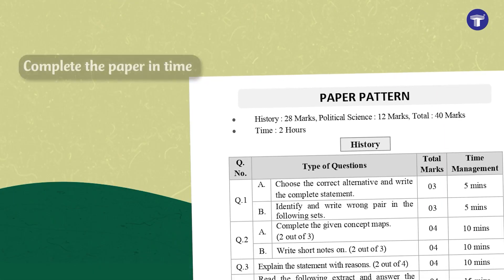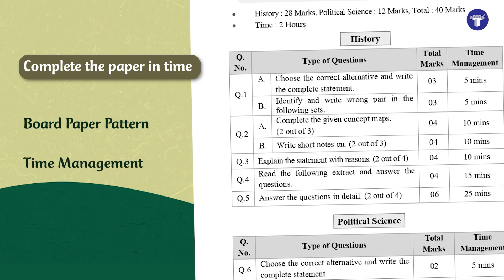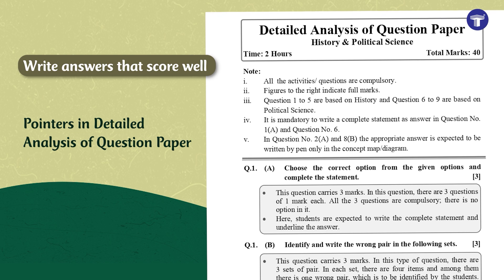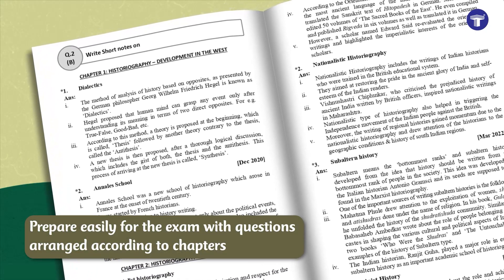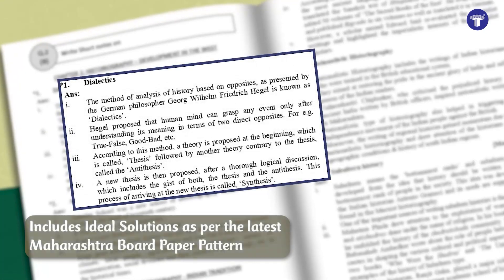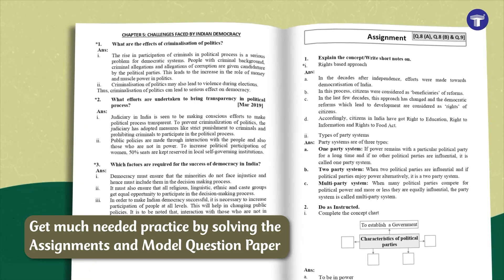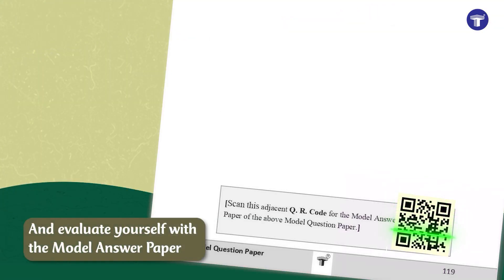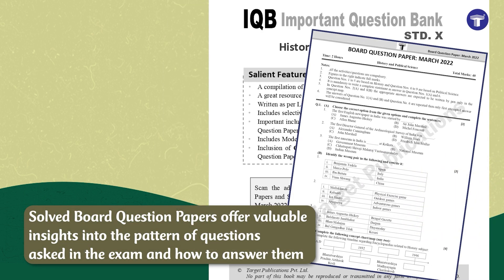X IQB History & Political Science (EM)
With a vast syllabus to cover, preparing for the SSC Board exam can be stressful. But don’t you worry! Prepare smartly with Target’s Std. 10 IQB for History and Political Science (English Medium). Based on the latest Maharashtra State Board Textbook, it is the perfect compilation of the most important questions. Prepare your strategy to complete the exam in time with the help of the Paper Pattern and Time Management. Questions are arranged as per the latest Board Paper Pattern so you can prepare methodically. Below each question, you will find Ideal Solutions.The book also has Assignments and a Model Activity Sheet for practice. Refer the Solved Board Question Papers to get insights into the pattern of questions asked in the exam and how to answer them. With Target’s IQB, prepare for your SSC Board Exam tension-free!

Purchase your copy of X IQB History & Political Science (EM)